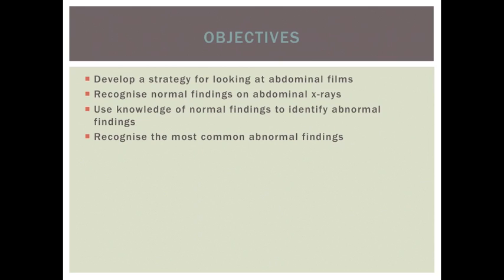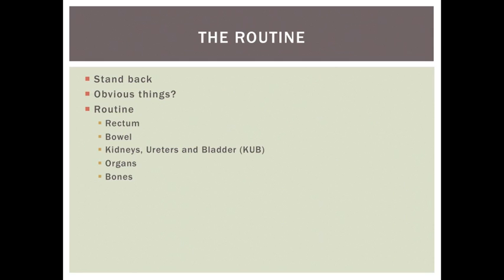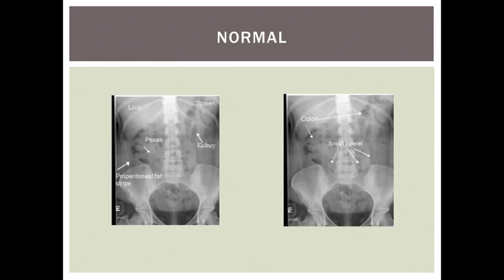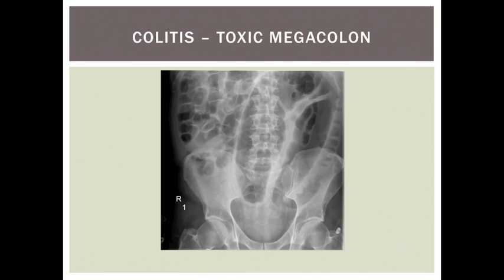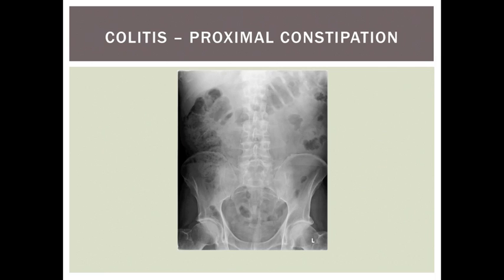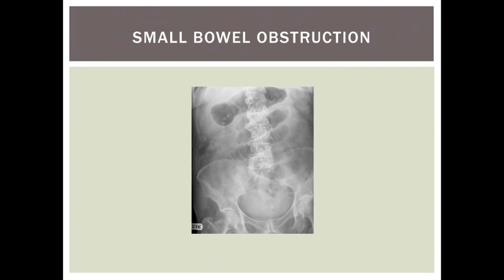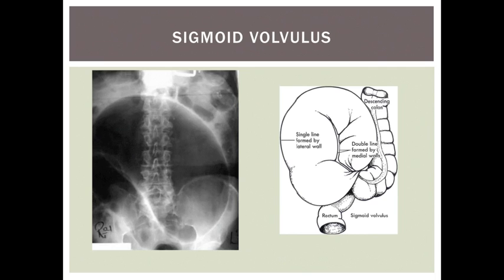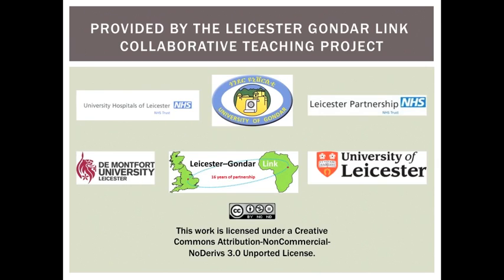Everything you need to know about abdominal x-rays in 5 minutes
Dr Dan Rogers, University Hospitals of Leicester